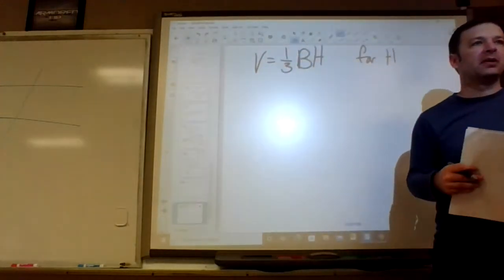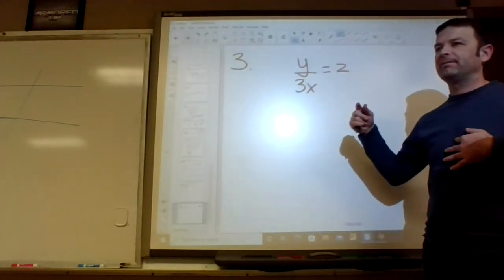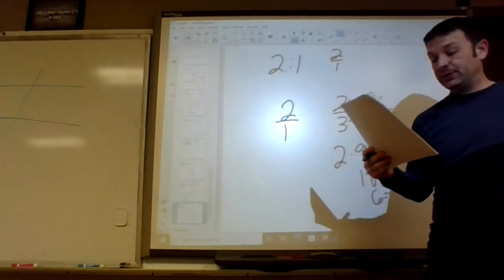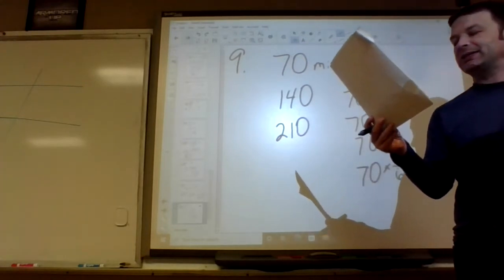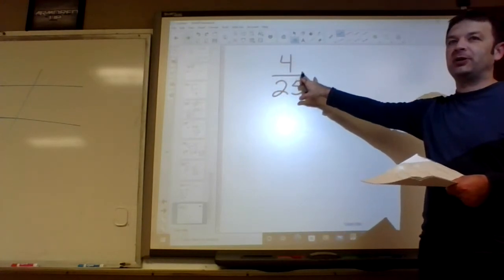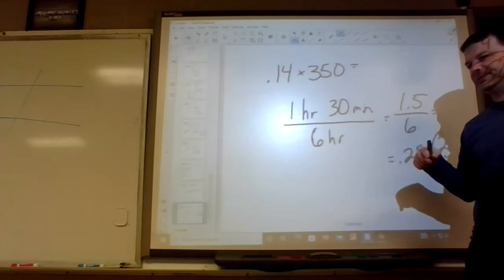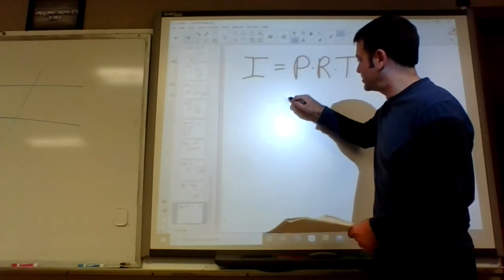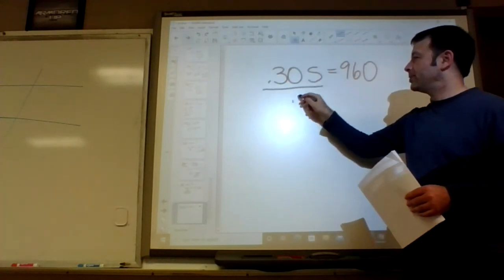Algebra 1 Sem1Rev pt 2